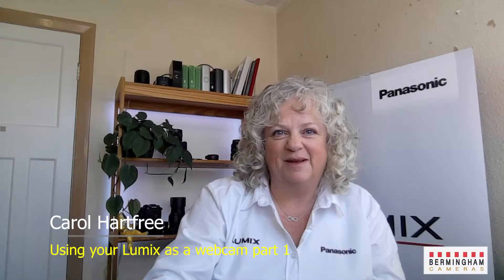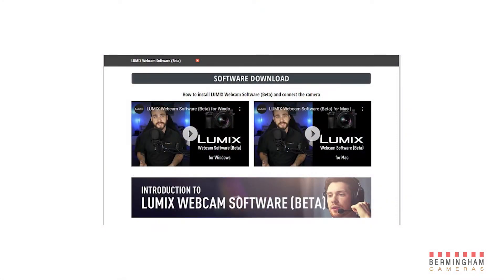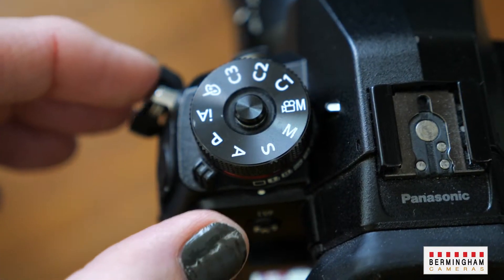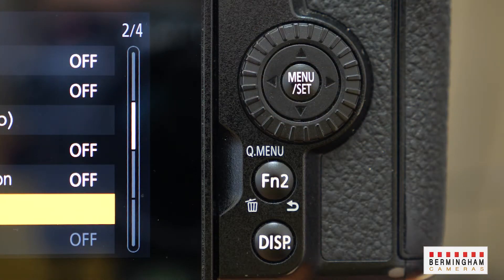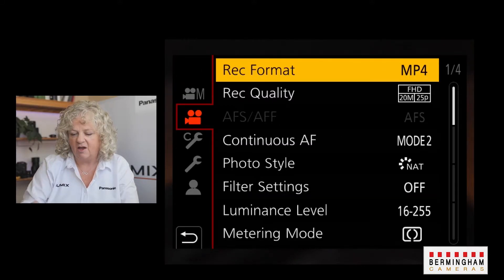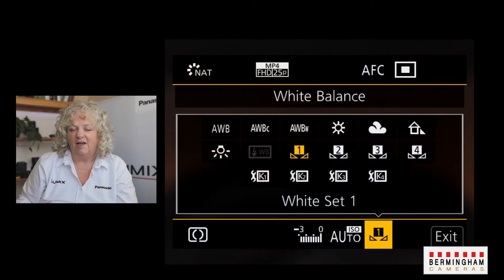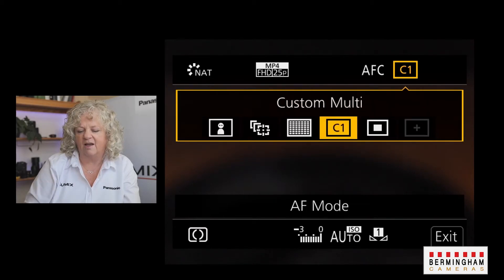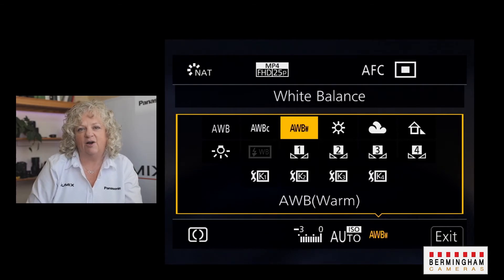Use your Panasonic Lumix Pro Camera as a webcam.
**LIVE STREAMING**

Use your Lumix Pro Camera as a webcam.

This video will walk you though the basics of using your Lumix Pro Camera as a Webcam for your virtual interactions with the world, whether that is through Zoom, Teams, Messenger, or most other virtual platforms. It also allows you to use this camera for Live-streaming via Social Media platforms such as Facebook or Youtube and use with studio software such as OBS or
Ecamm Live.

The cameras which are currently compatible Are: GH5, GH5s, G9, G100, S5, S1, S1r & S1h. It is also possible to connect other Lumix cameras but this will require a separate capture card. (Bermingham cameras should be able to assist with this).

Timings
00:00 Welcome and Introduction
0:20 Downloading software
0:49 Physical camera setup
0:58 Top Dial
1:10 AFC button
1:29 Menu setup
2:12 Quick Menu
3:42 Connecting the Camera